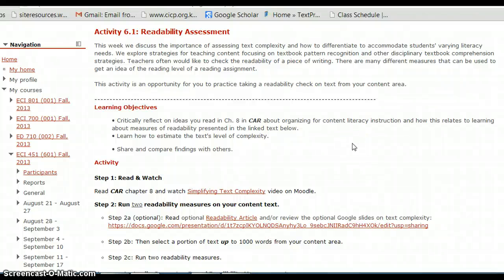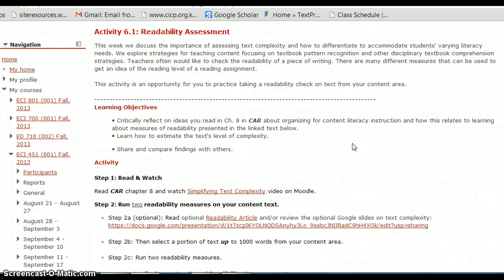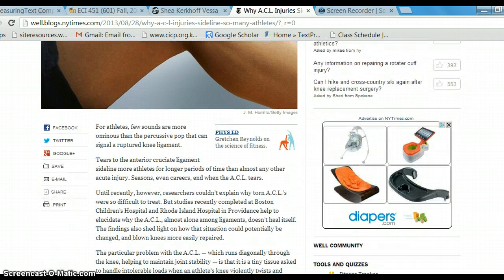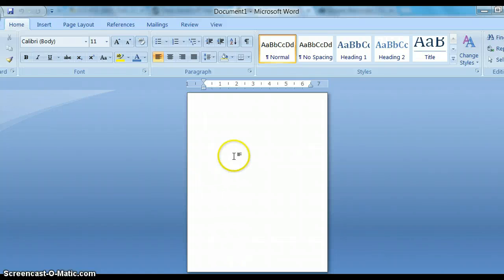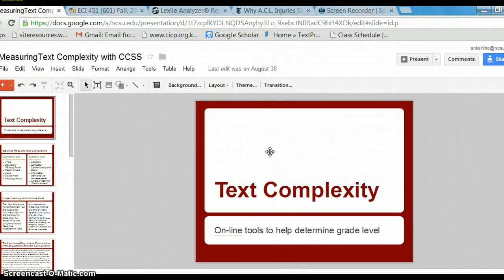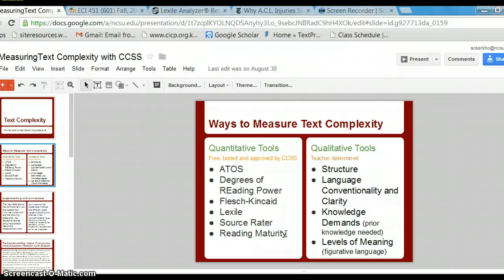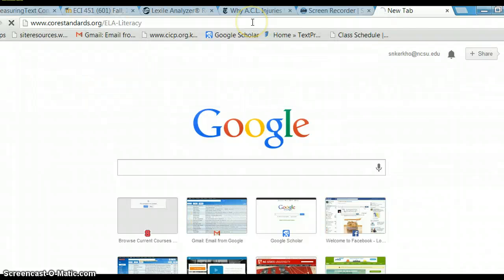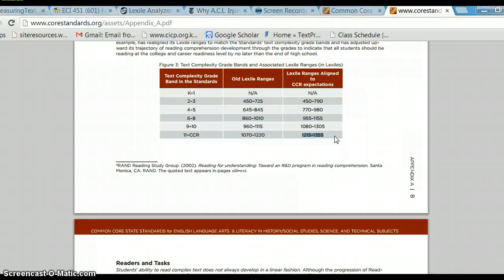Readability Measurement Assignment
How to do a Lexile measurement and one other quantitative measure.